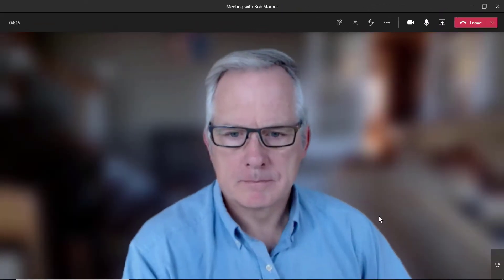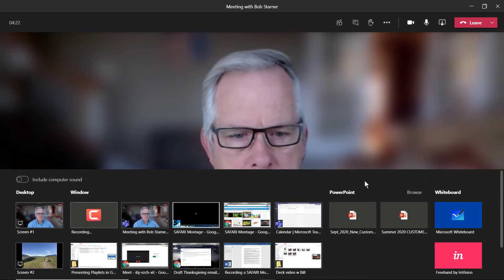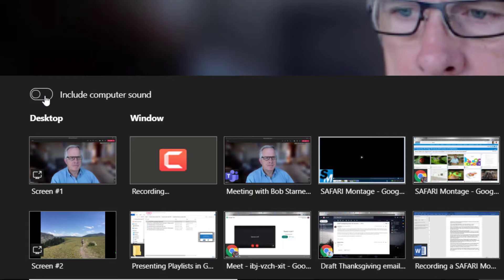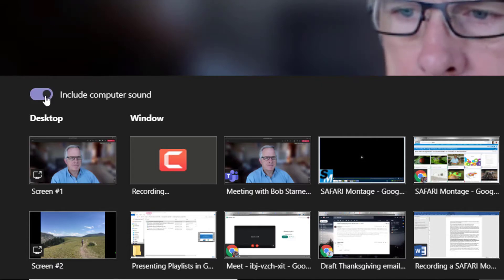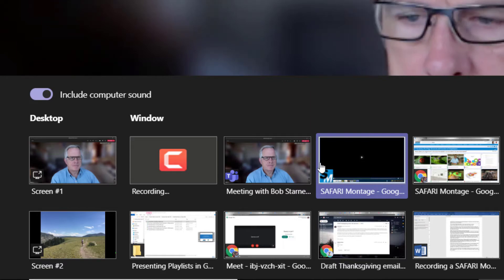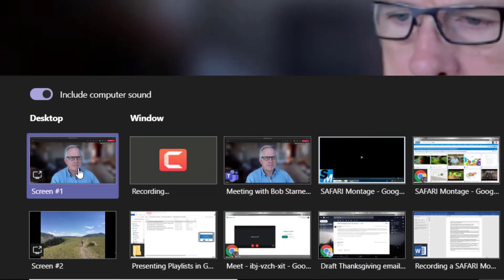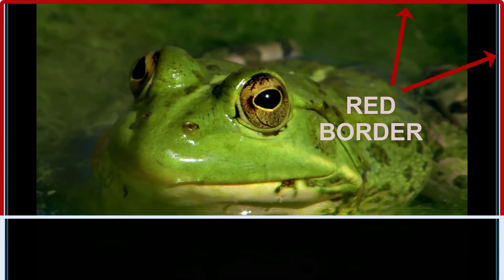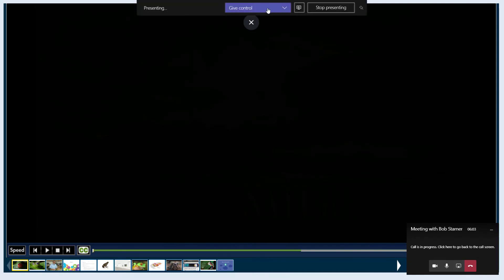Teams: Presenting a Playlist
This is a video tutorial about using the SAFARI Montage with other integrated tools, such as LMSs, online learning systems, and distance learning tools.